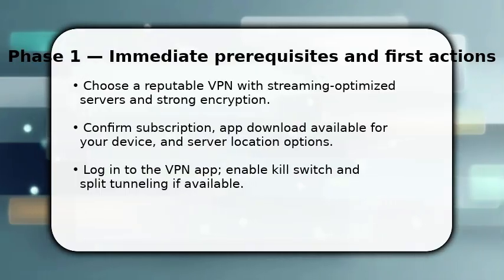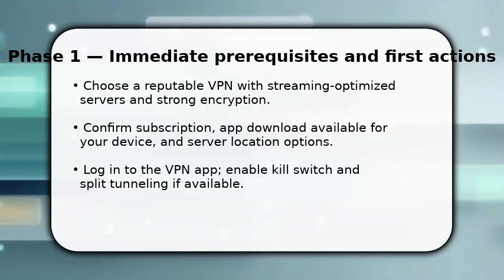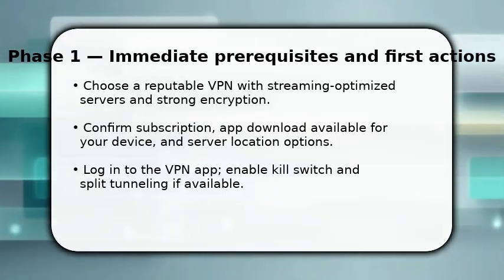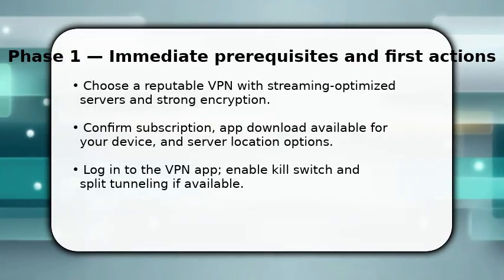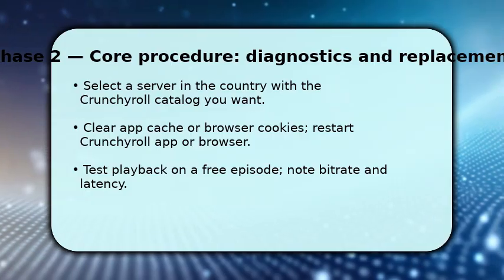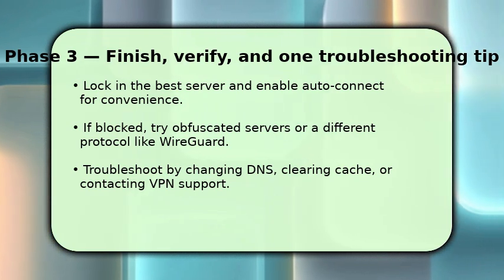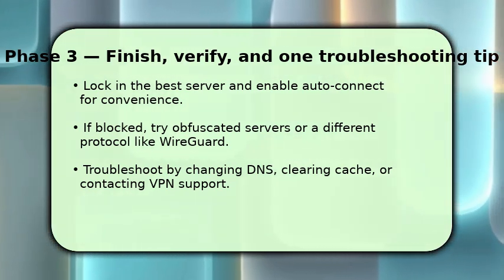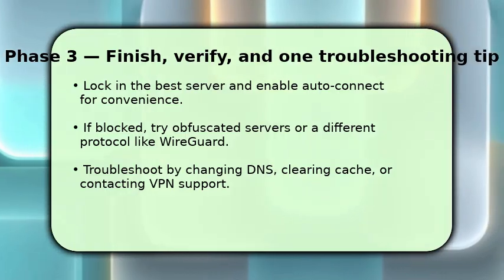How to Use Vpn on Crunchyroll - Step by Step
How to Use Vpn on Crunchyroll - Step by Step | 🔒 Surfshark VPN Deal — Stay private and secure. $1.99/mo + 3 Months Free ▸

Learn the step-by extricate process of using a VPN to access Crunchyroll content. This guide covers essential tips for bypassing geo-restrictions and enhancing privacy while streaming your favorite shows on this popular platform.